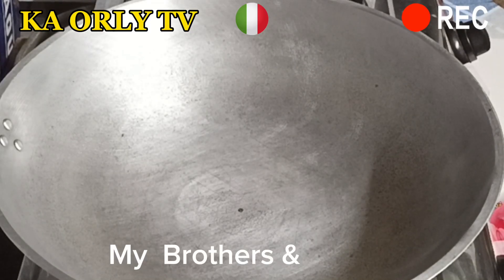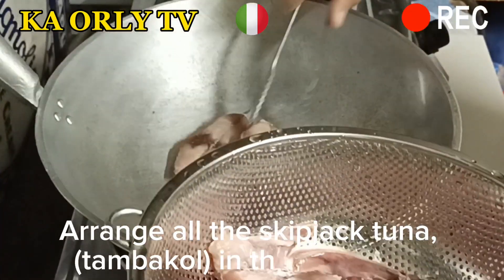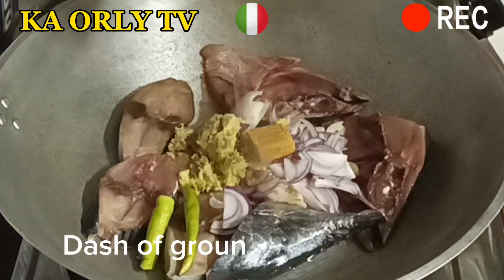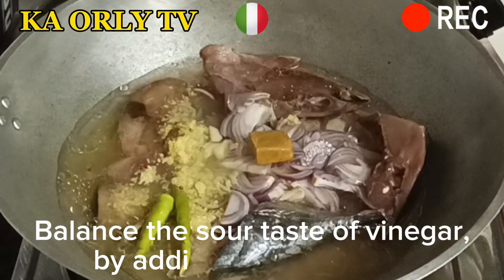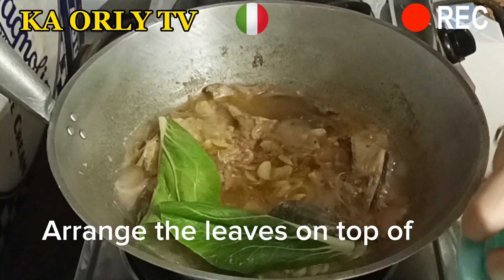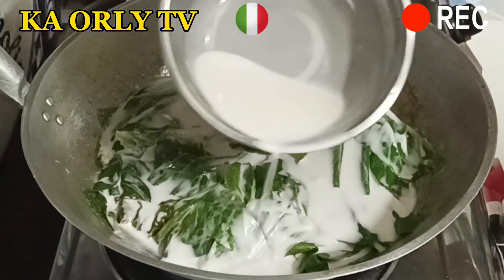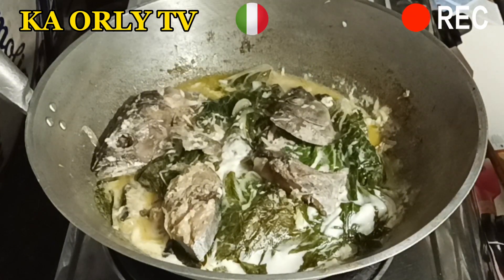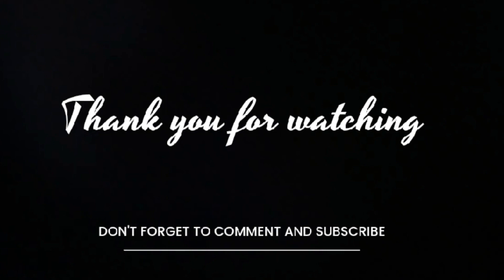GAWIN MO ITO SA ISDA ANG SARAP GINATAANG TAMBAKOL (SKIPJACK TUNA/ KA ORLY TV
I'll show you how I cook Ginataang Tambakol  (skipjack tuna,) Promise , your family would love it & enjoy eating. This is because of the creamy taste of coconut milk. May God Bless you always. Ka Orly TV